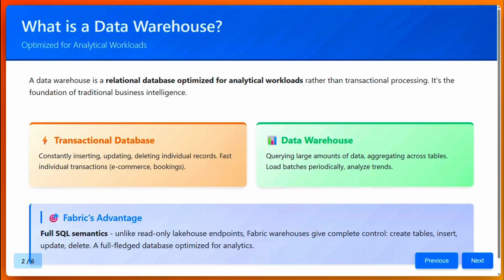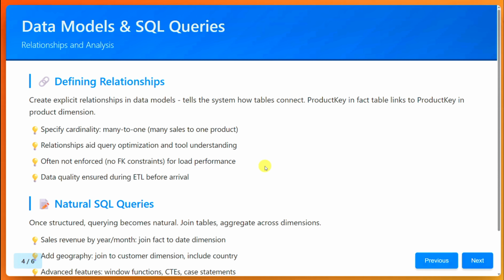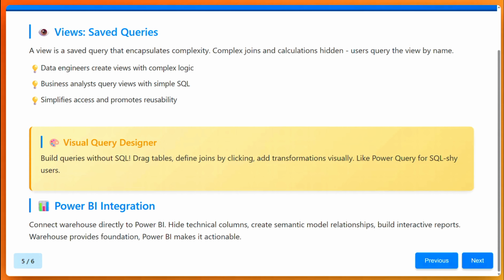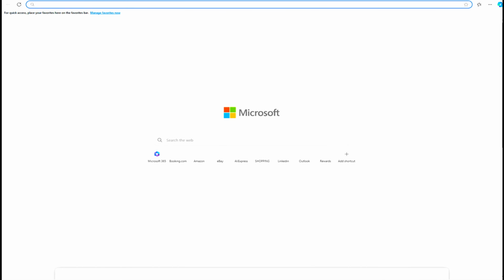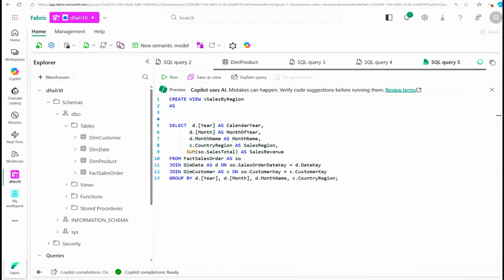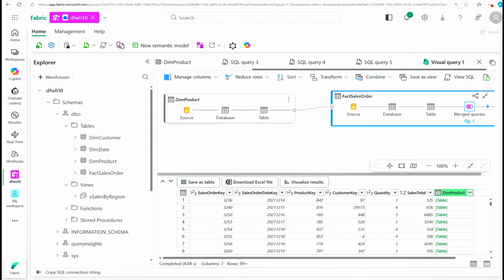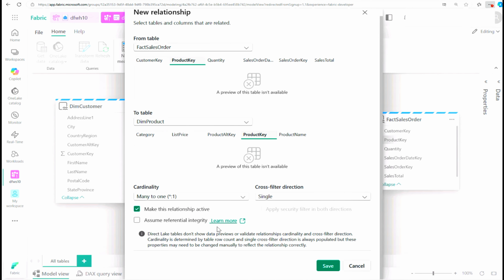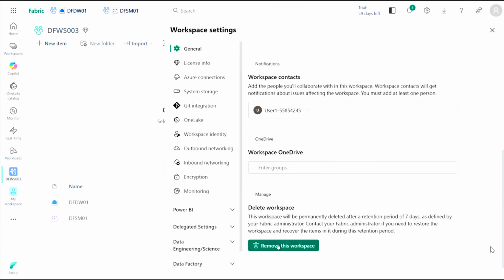DP-700 Lab 10: Analyze data in a data warehouse | Star Schema & Analytics Tutorial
🏢 Master data warehousing in Microsoft Fabric - DP-700 Lab 10!
Build enterprise-grade analytical data warehouses:
✅ Understanding Fabric Data Warehouse architecture
✅ Difference between transactional and analytical databases
✅ Full SQL semantics (CREATE, INSERT, UPDATE, DELETE)
✅ Star schema design: Facts and Dimensions
✅ Many-to-one relationships explained
✅ Building dimension tables (customers, products, dates)
✅ Creating fact tables for metrics
✅ Defining data models and relationships
✅ Foreign key patterns in warehouses
✅ Complex SQL queries with joins and aggregations
✅ Window functions and CTEs
✅ Creating views for encapsulation
✅ Visual query designer (no-code SQL)
✅ Power BI integration for visualization
✅ Hiding technical columns
✅ Building semantic models
Course Resources:
Timestamps:
00:00 - Data Warehouse Overview
08:52 - Hands-On
Perfect for: BI Developers, Data Warehouse professionals, DP-700 candidates, SQL experts
👍 Like if you're building warehouses!